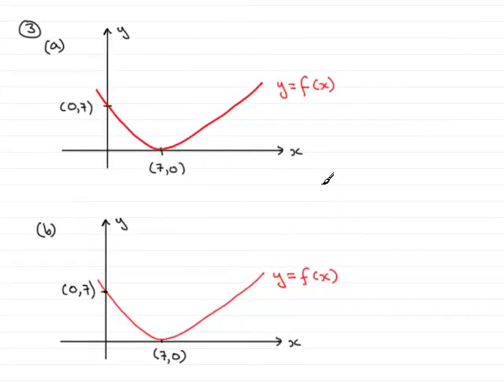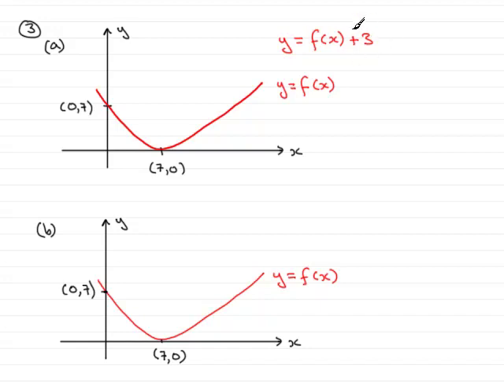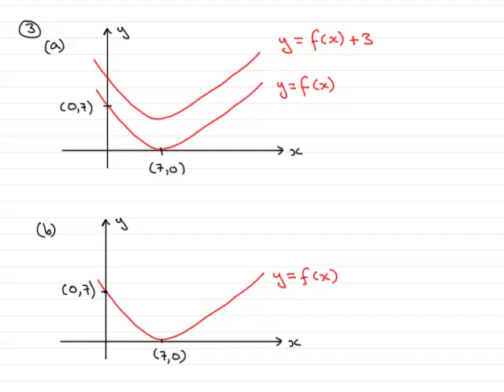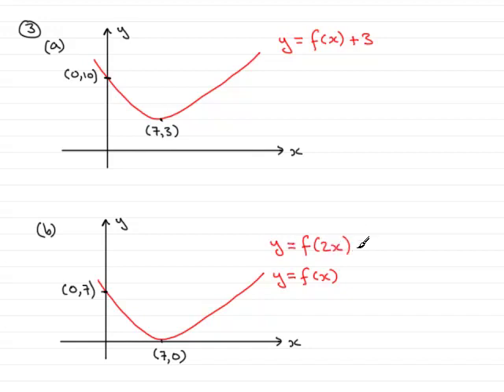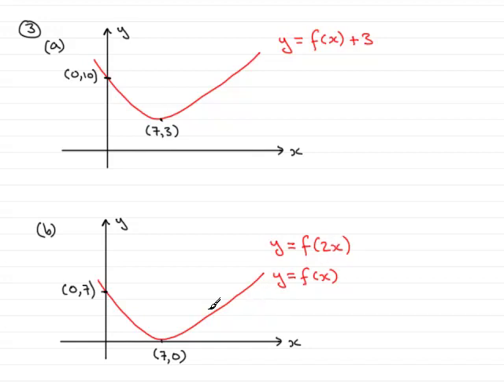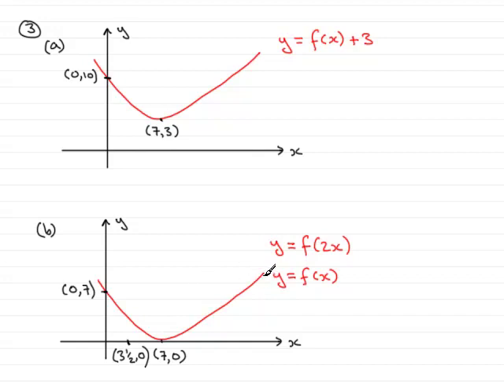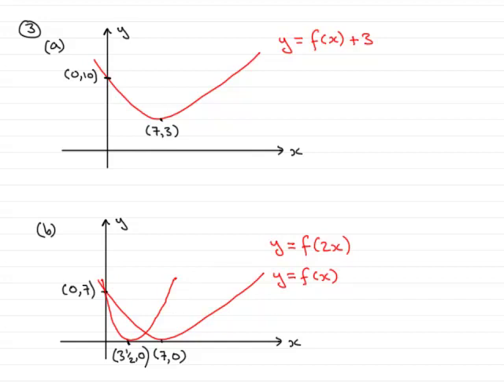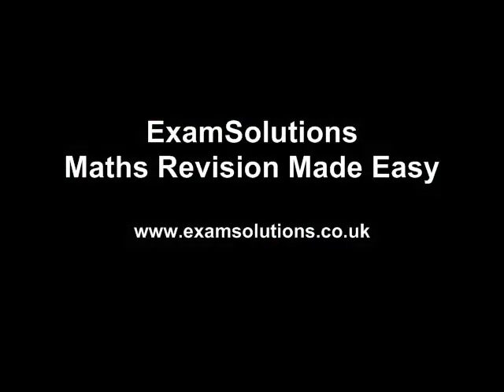A-Level : Edexcel C1 June 2008 Q3 :ExamSolutions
This is the worked solution to question 3 from the Edexcel C1 (Core maths) paper for June 2008. Short question is on transformations of graphs. For this and other maths past papers, tutorials goto ExamSolutions If you like this video please click on our maths aid link below our videos.